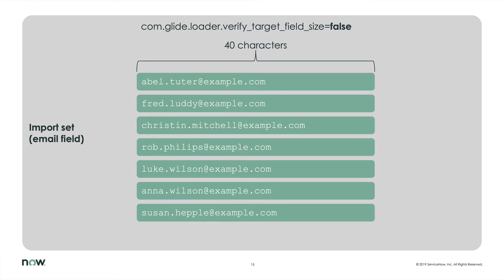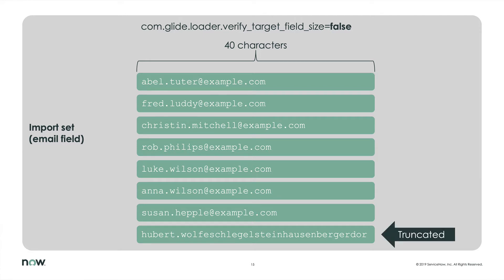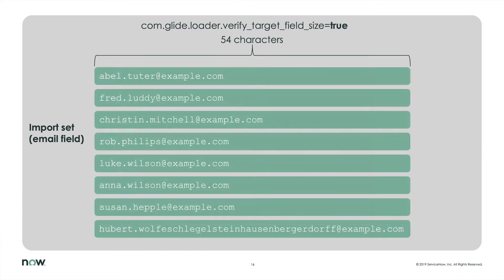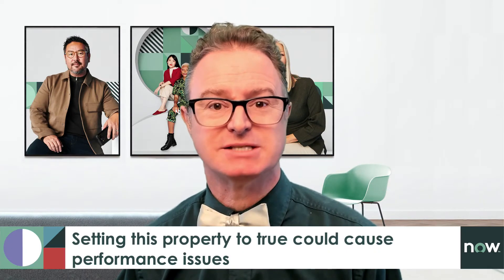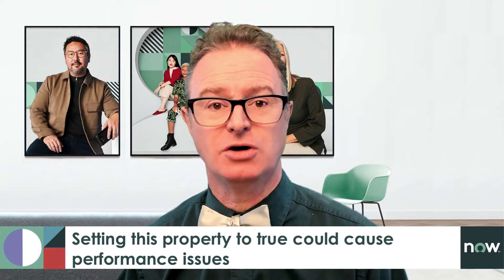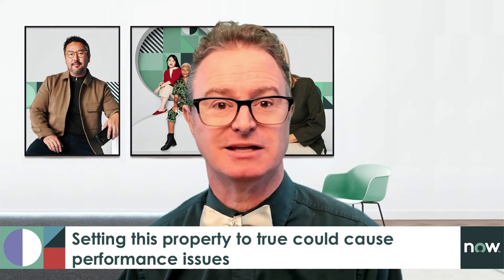Import set properties - Learn Integrations on the Now Platform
There are a lot of system properties related to import sets. In this video we'll cover some of the most common system properties ones to be aware of.